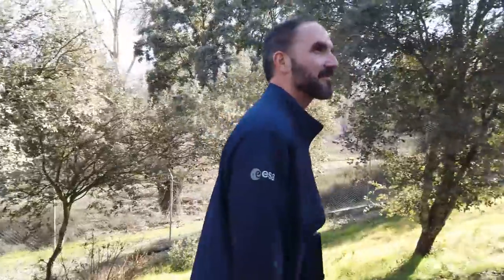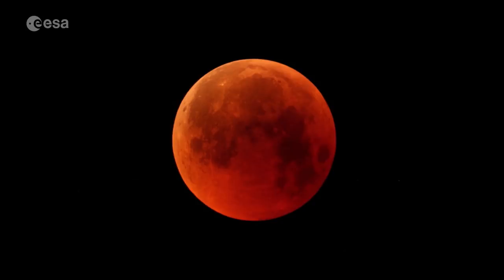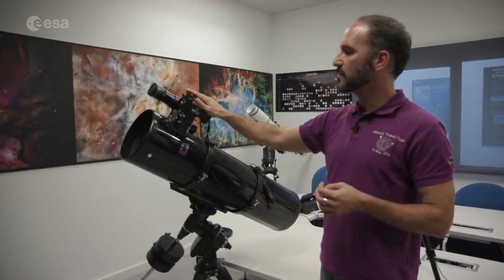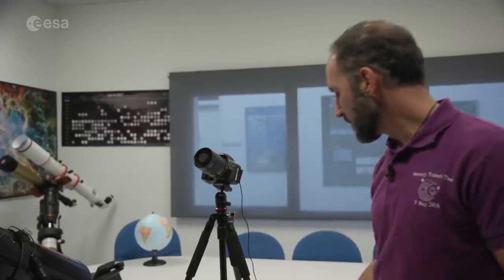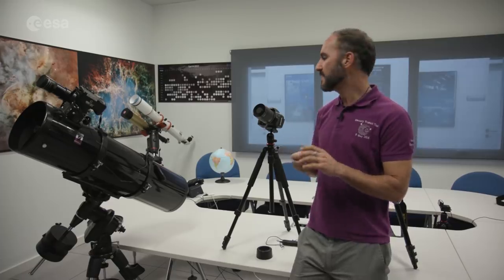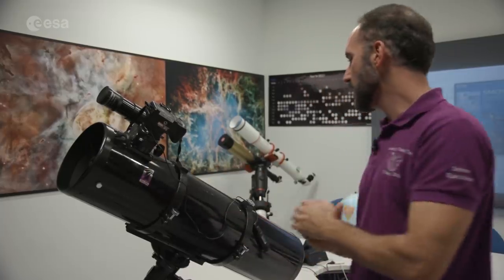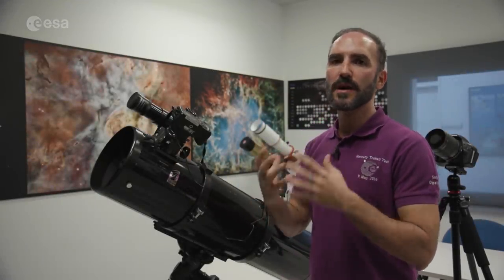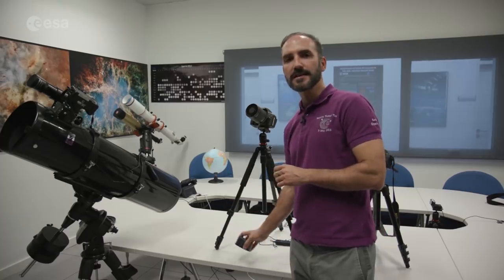How to photograph a lunar eclipse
Discover how to photograph a lunar eclipse in this tutorial video.

During a lunar eclipse, the Moon passes behind Earth’s shadow, which blocks it from sunlight. At the moment of totality, the lunar disk is not completely dark but has a reddish hue, due to sunlight refracted through Earth’s atmosphere.

Credits: ESA, ESA/CESAR (ground-based observations), NASA's Scientific Visualization Studio (penumbra and umbra sequence), Konstantin Karchev (Moon and Mars time sequence), Manuel Castillo (lunar eclipse: totality view and sequence), Wouter van Reeven (lunar eclipse sequence)